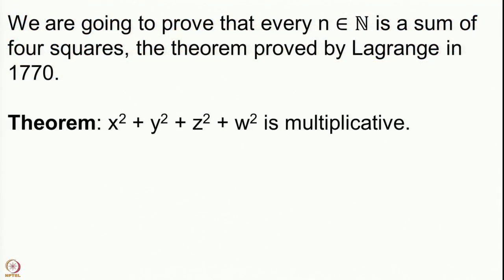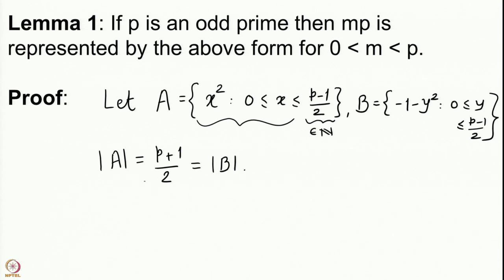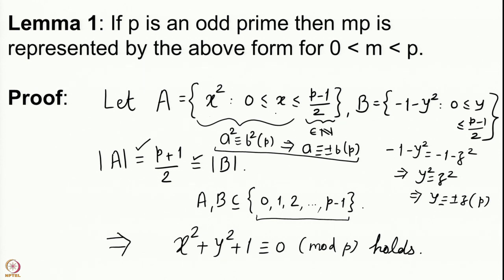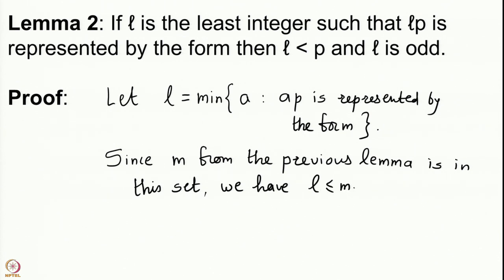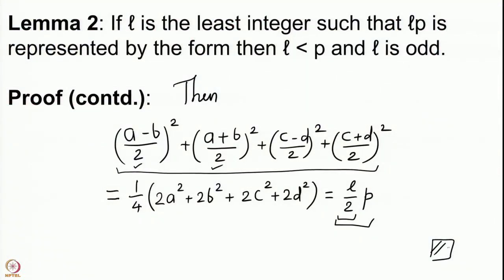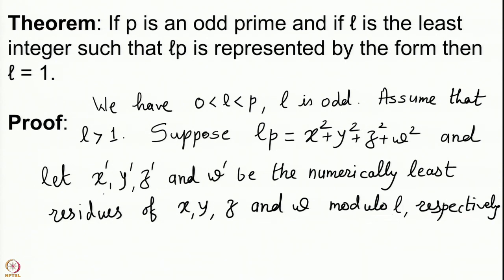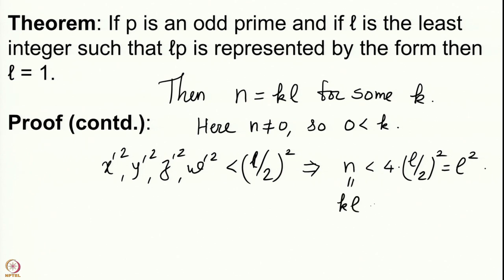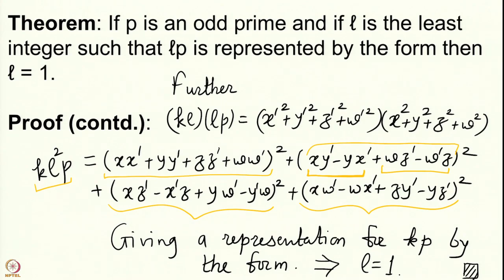Week 9-Lecture 47 : Sums of squares - III